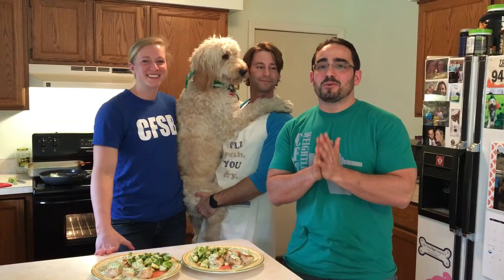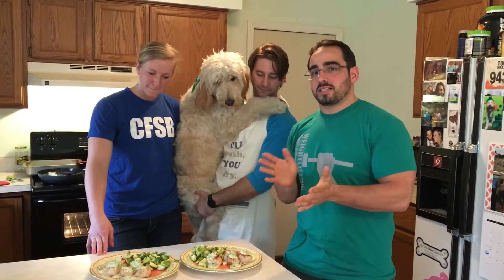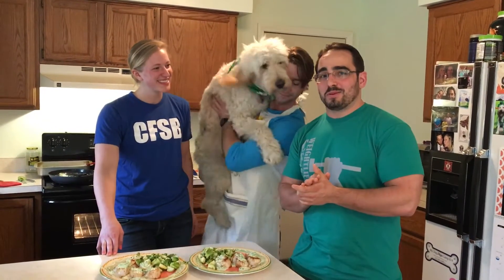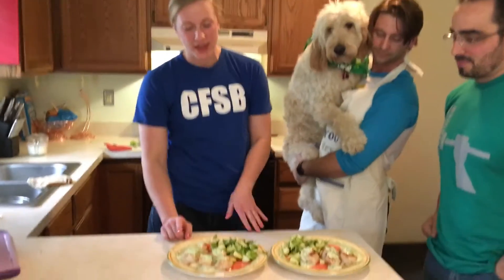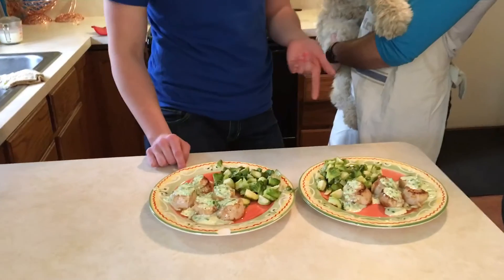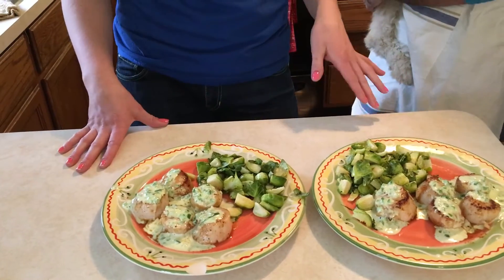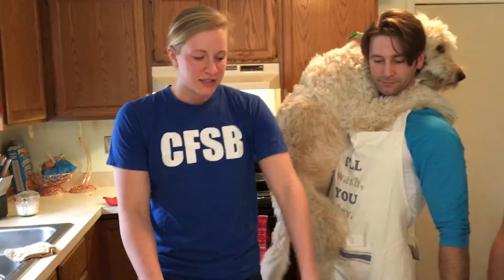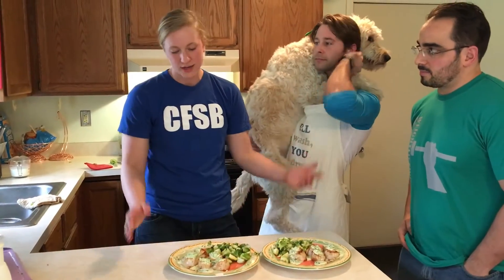Pan Seared Scallops with Jalapeño Cream Sauce-90-second preview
In this NSFW edition of with two of our awesome coaches from CFSB, wemake pan-seared scallops with a  jalapeño cream sauce and roasted brussels sprouts on the side.